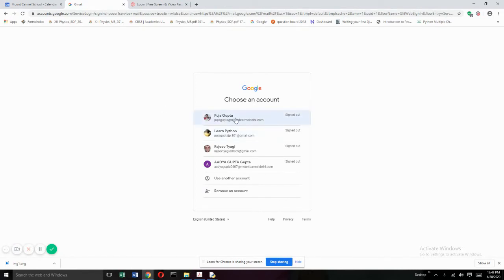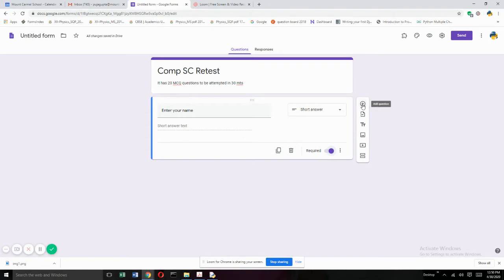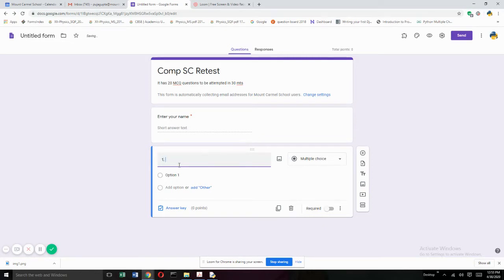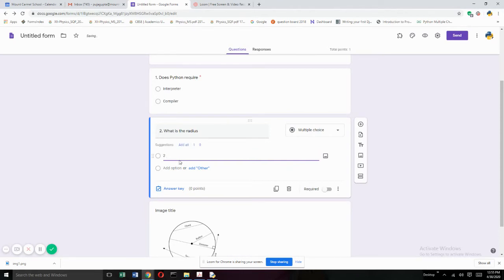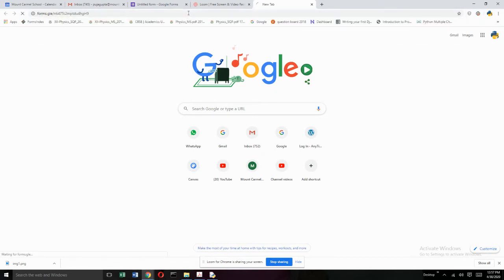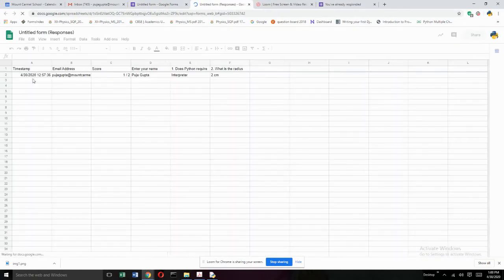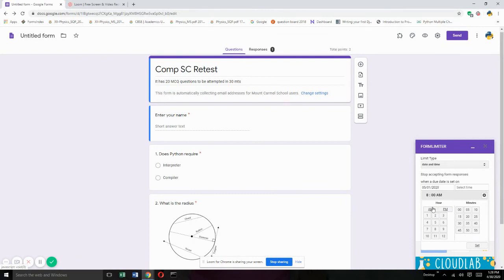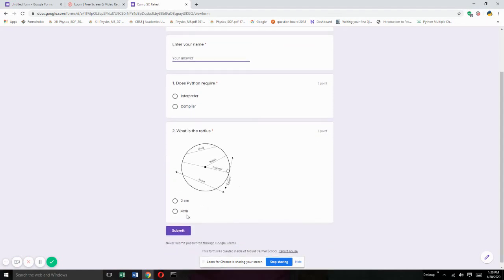How to create Online Test with Google Forms